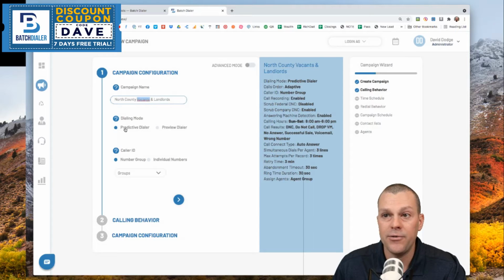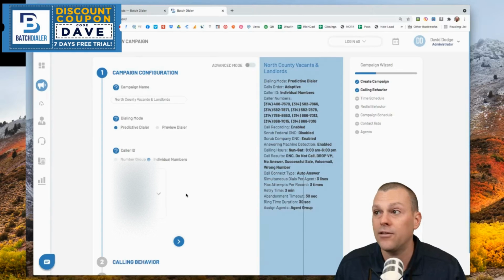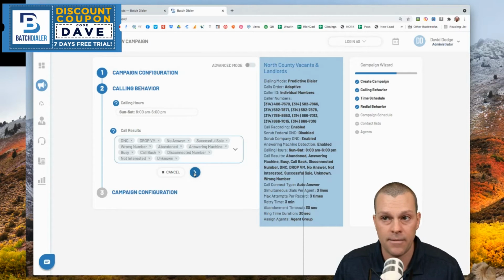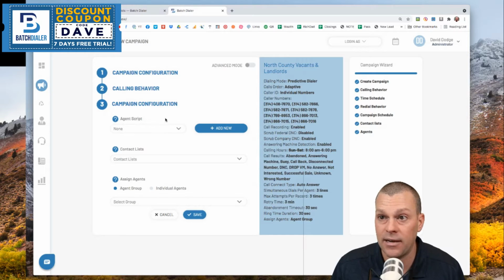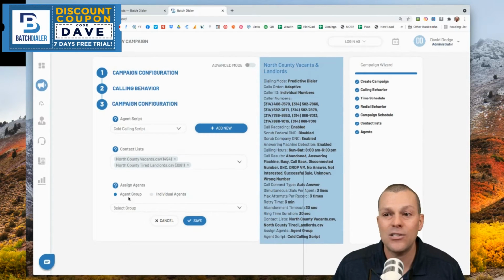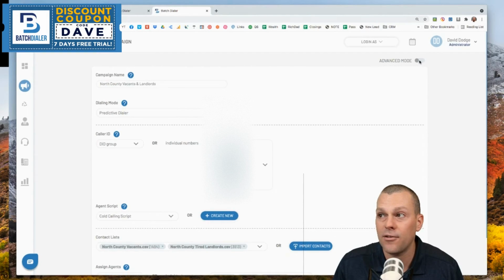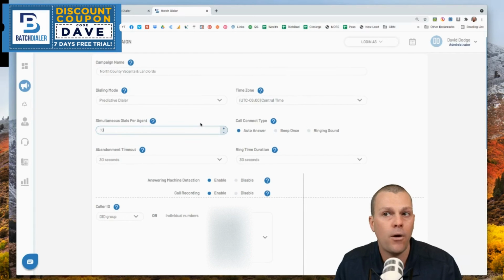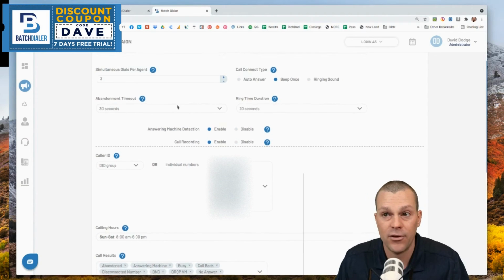How To Create A Campaign In Batch Dialer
The Best Real Estate AutoDialer
Use Code:  DAVE

In this Video,  David Dodge shows how to Create A Campaign in Batch Dialer